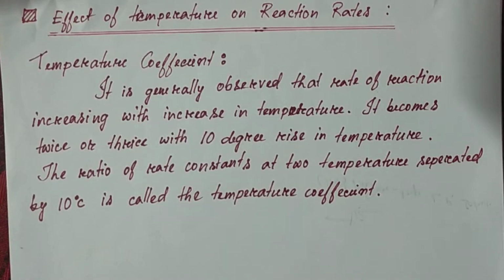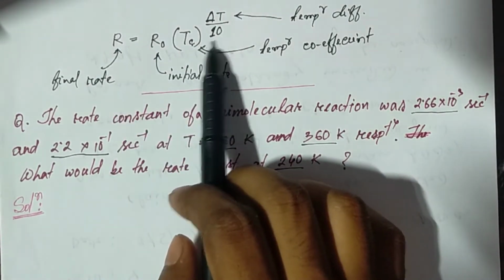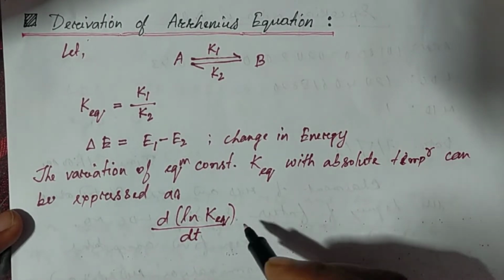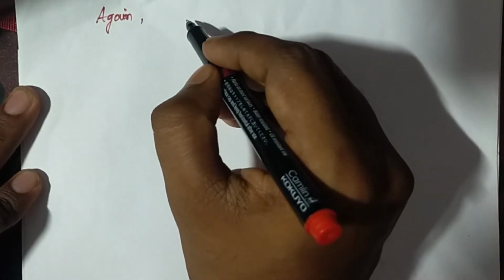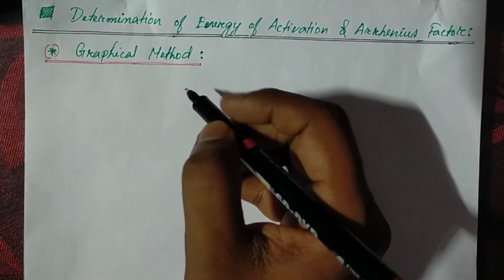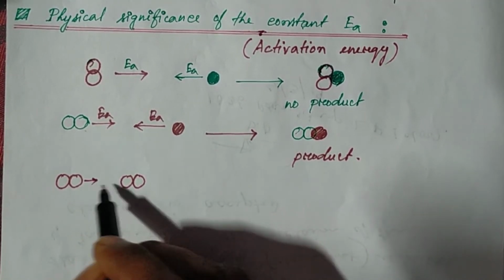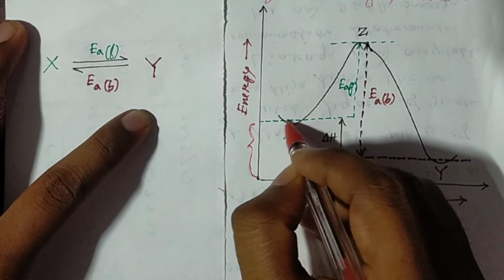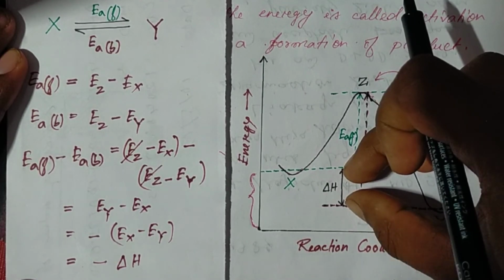Arrhenius Equation | Effect of temperature on reaction rate | Chemical Kinetics Part 5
This video is about Arrhenius Equation and how temperature effects the rate of reaction. This video is created for chemistry students who are preparing for NET GATE SLET SET JEE . This video includes some basic concept and a few solved problems.

Video shoot by realme 5s

Tripod mobile stand